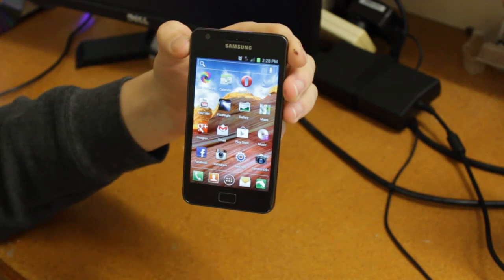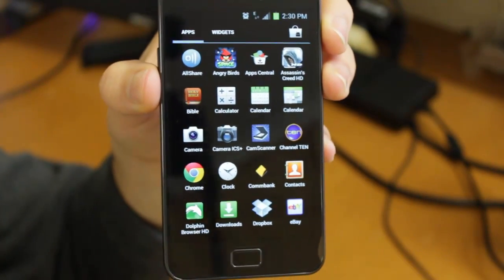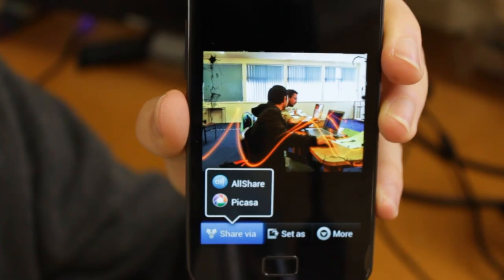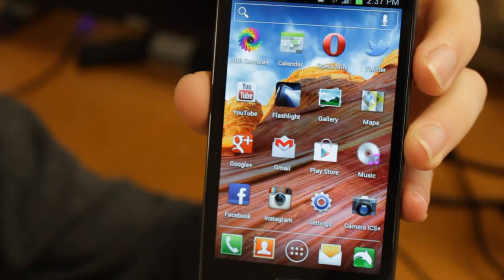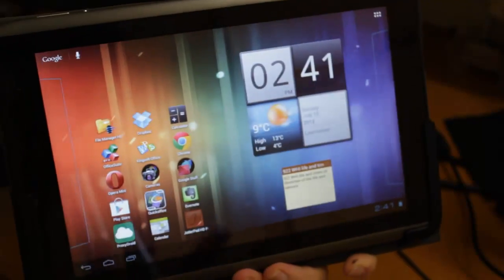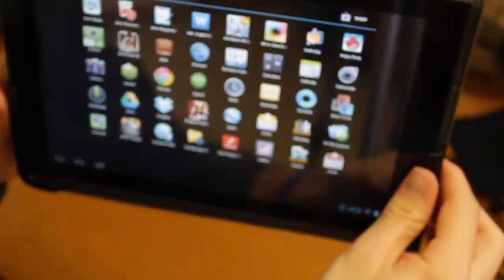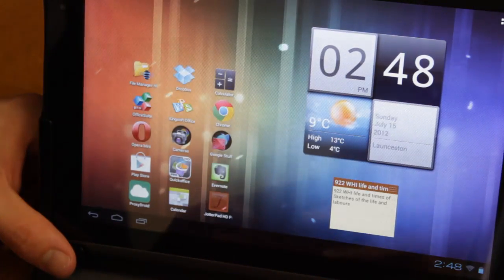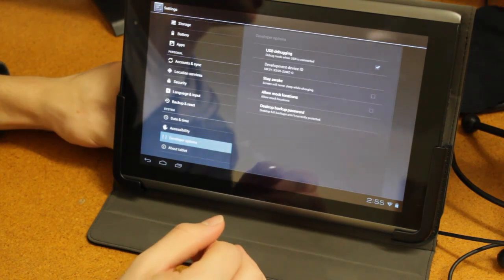ANDROID 4.0 REVIEW | IGO | July 15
A quick look at the now market leading mobile operating system - Android 4.0 Ice Cream Sandwich running on both the Samsung Galaxy S II, and the Acer Iconia A500 tablet. Overall, Android has matured a lot in the last couple of years, and it's much smoother, simpler, and more suave than it has ever been. It's available for most of the devices out there nowdays, so definitely go and check out XDA developers' site for info and tutorials on how to get ICS on your device if you haven't already.

More distro reviews on the way!